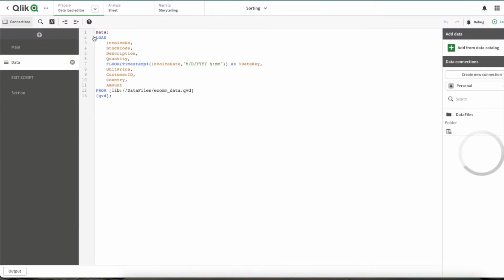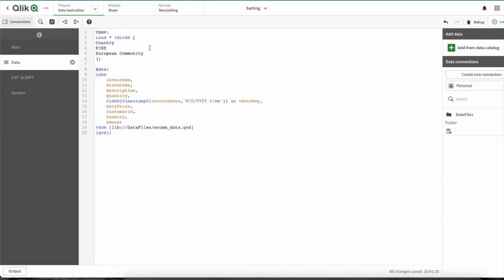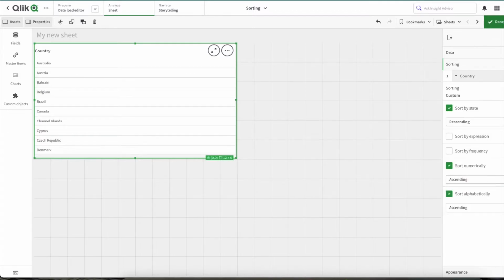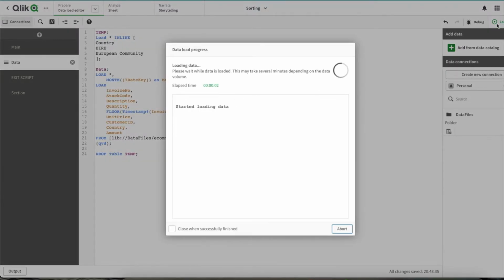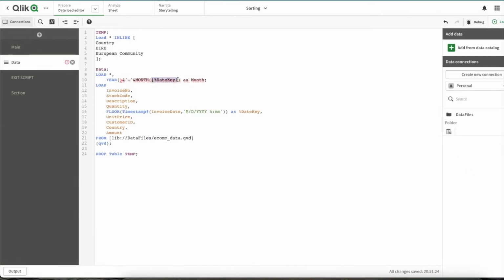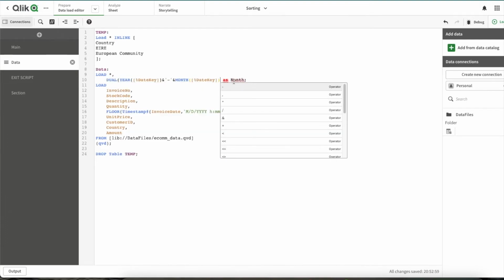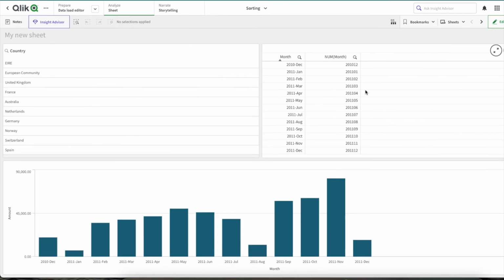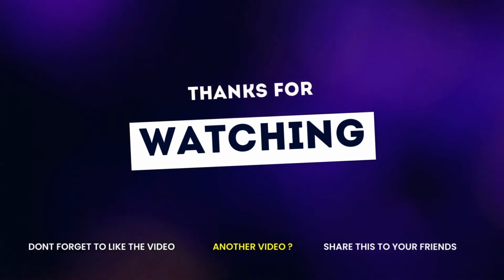Sort Data in Qlik Sense like a PRO | QS Data Architect Question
In this video, we have discussed how to sort data like a PRO in Qlik Sense, when you need to sort data based on order which is business specific, discussed way would be the best optimised way. Also contains an important Qlik Sense Data Architect Certification Exam Question. We have also discussed the dual function in Qlik Sense & why the Year() & Month() function is better than the Date() function when deriving a year month from a date/timestamp.

00:00 Intro
00:15 Sorting Scenario 1: Qlik Sense Data Architect Certification Exam Question
03:51 Sorting Scenario 2: Sorting String/Bucket values with Dual()
07:20 Year() & Month() function better than Date() function to derive Year Month values